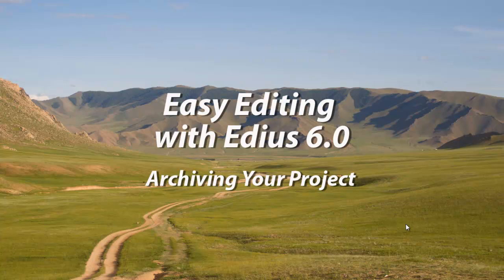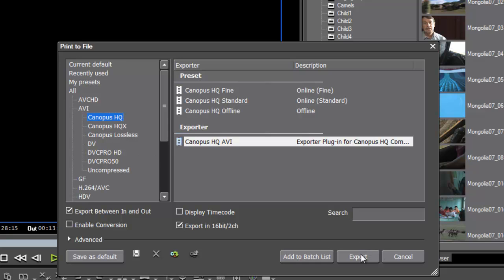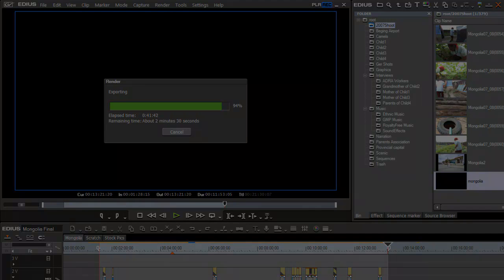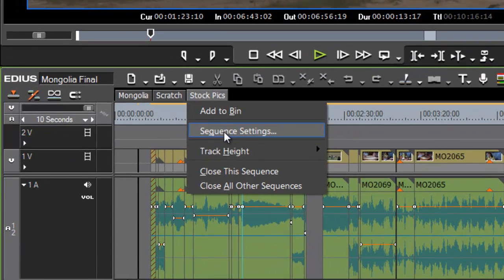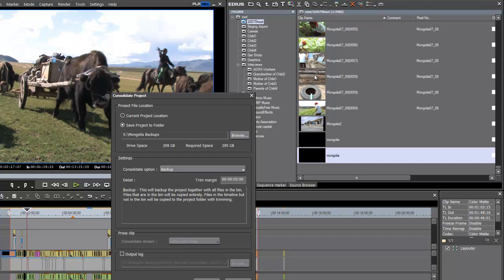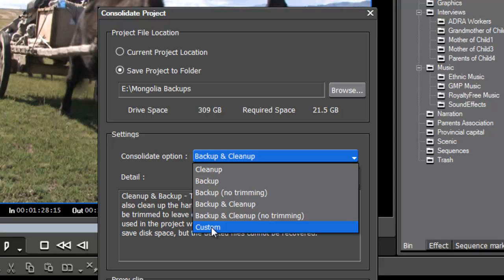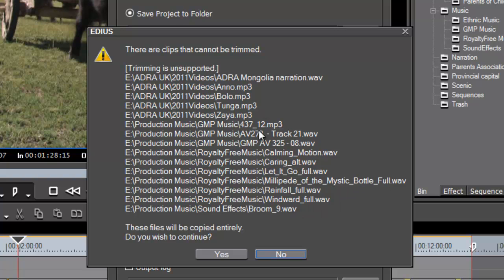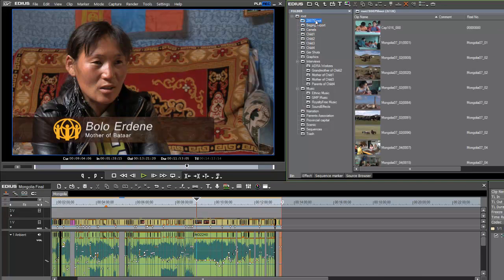Easy Editing with Edius 6 - Lesson 31: How to Consolidate Your Edius Project for Archiving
When your client has signed off on the project, and you are happy with it, it is time to archive your project so that you can easily access it again in the future, should your client want to make some minor changes, or add an additional language version.  In this Edius 6 video tutorial we will show you some things you can do to archive your project.  One of the things that we cover in this tutorial is how to consolidate, or trim your project, using the consolidate tool of Edius 6.  If you have tried this tool in previous versions of Edius, and have avoided it ever since, now is the time to try it again.  It has been totally fixed and now works as expected in version 6  (6.06 at the time of producing this tutorial)